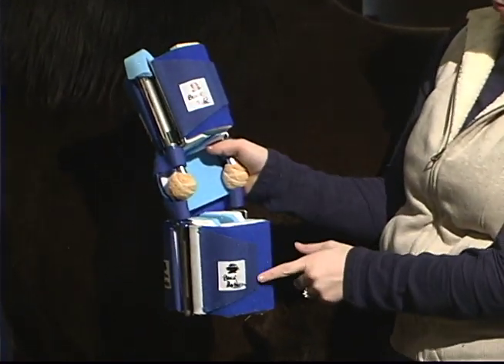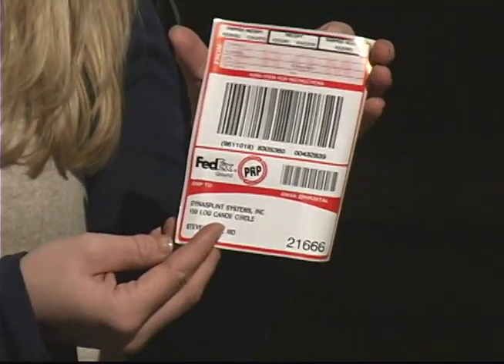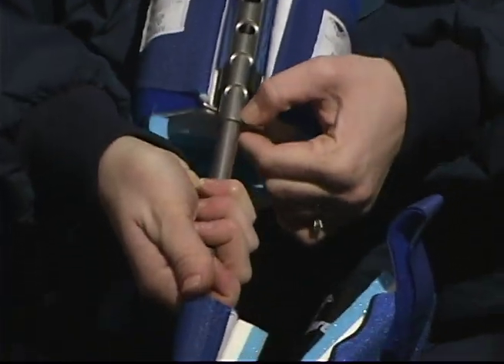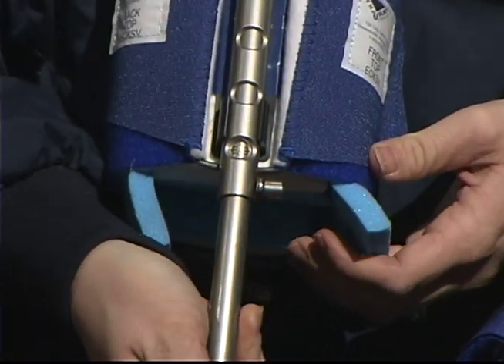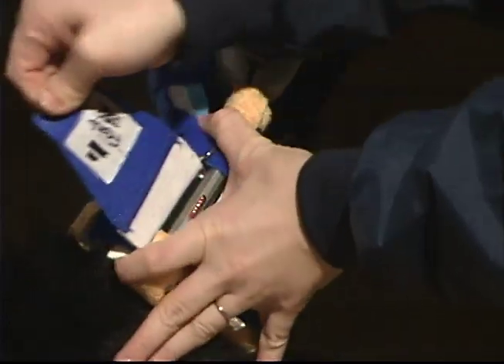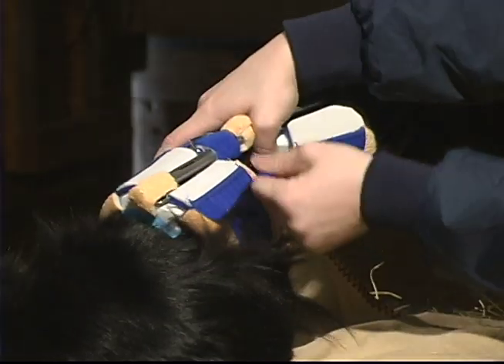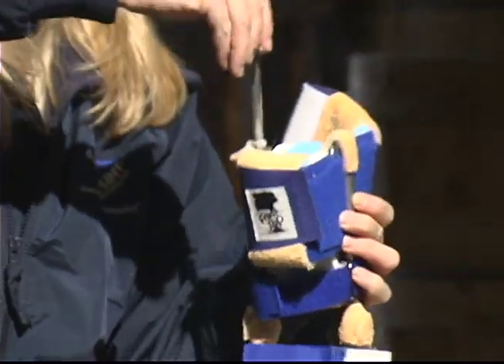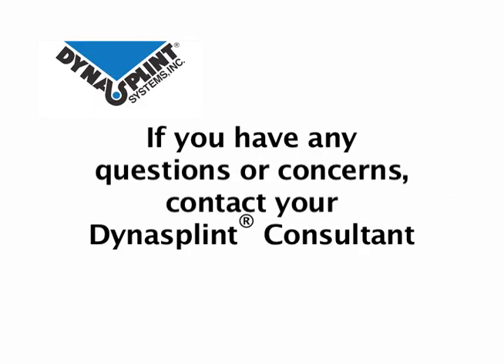Dynasplint Veterinary for Canine Stifle Extension